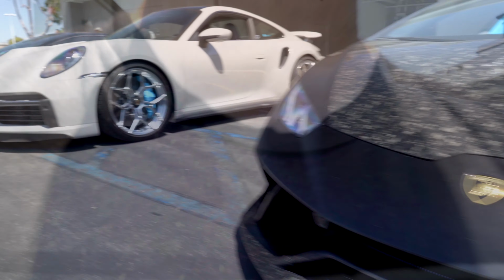VF Engineering - Hypercar Meet - Costa Mesa, CA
The VF Engineering Meet was held at South Coast Plaza inCosta Mesa, CA.  It was very impressive location where Koenigsegg had their cars setup previously.  The garage space has a really cool Lightbox for photographing cars and when they shut all all door it gives a really cool perspective and look for photos.

It was a fun quick meet that only lasted a couple hours but it was cool to see a lot of top shelf cars that you don't normally get to see.

Sorry my mic was picking up my voice for some reason.  Can't wait for my new wireless mics to come in but anyways.